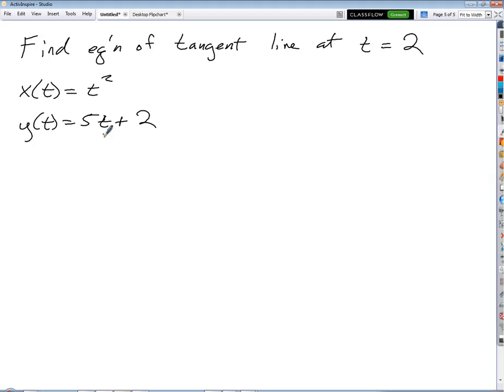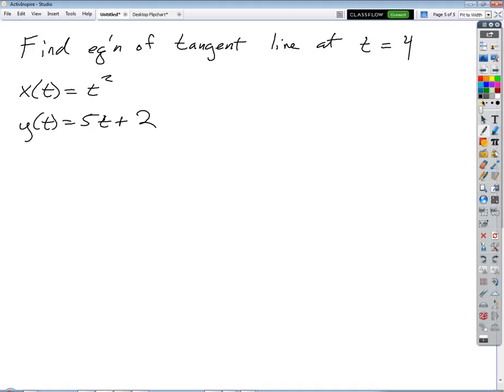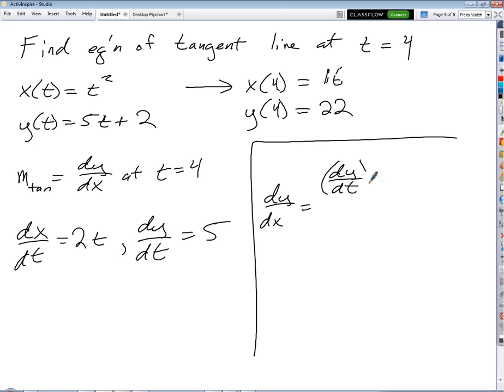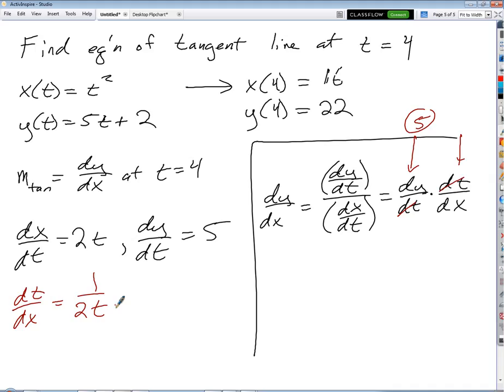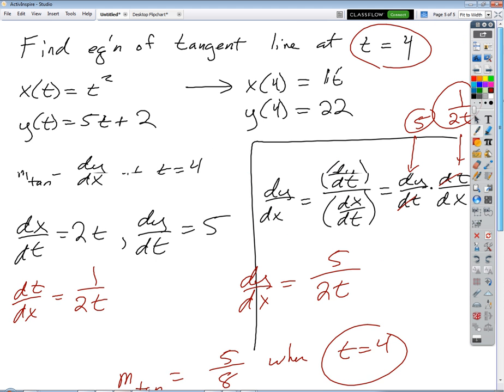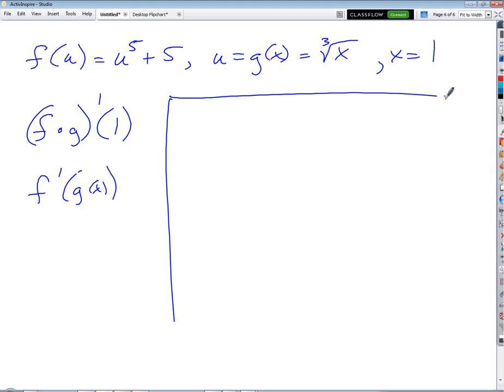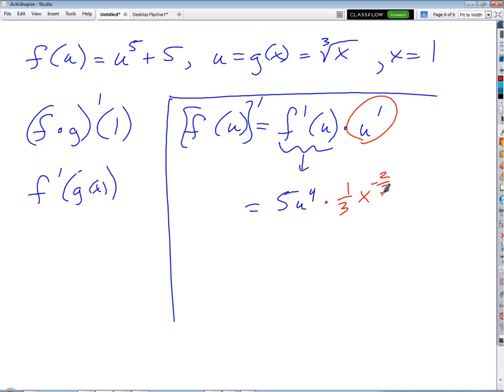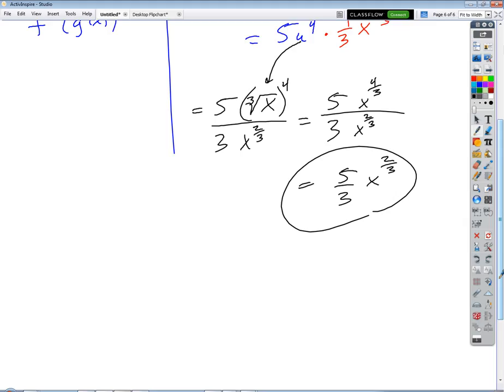Chain Rule Examples 2015 11 10